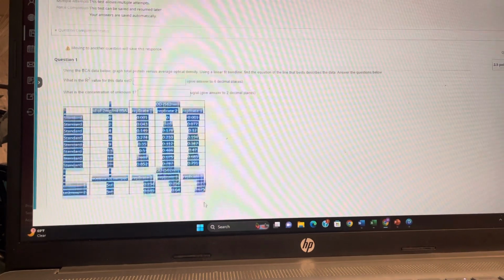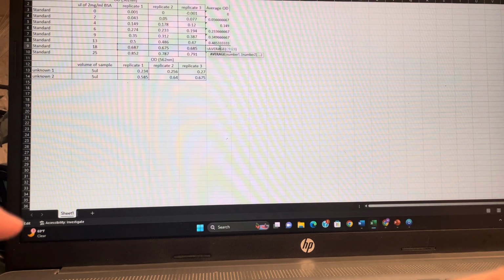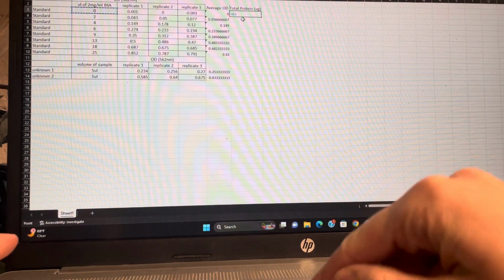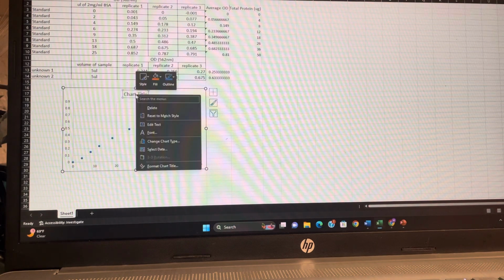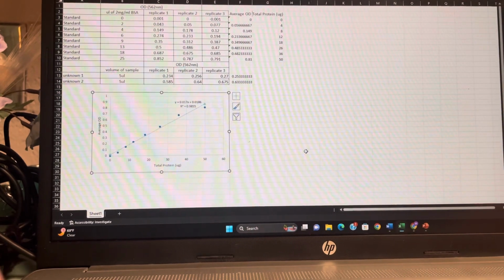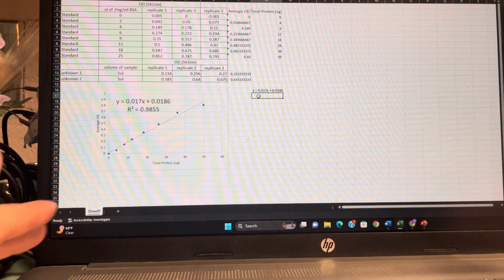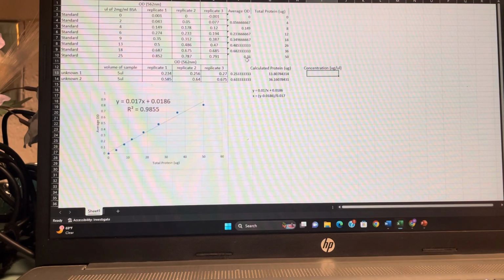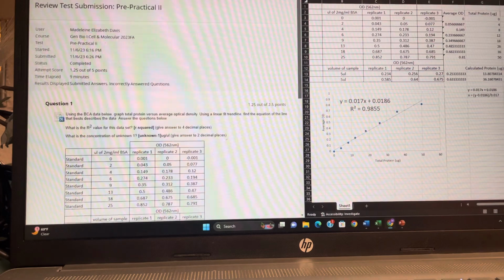Bio Practical Help